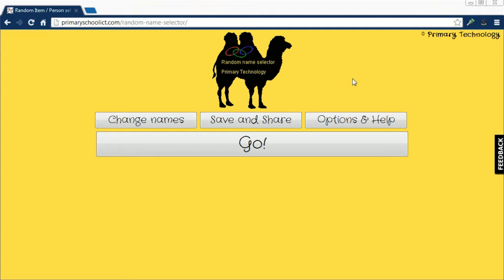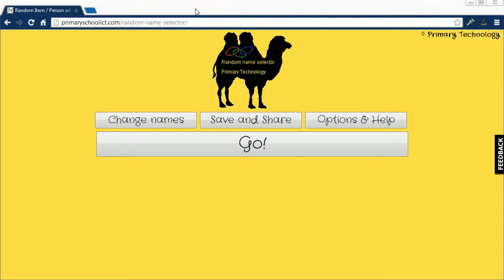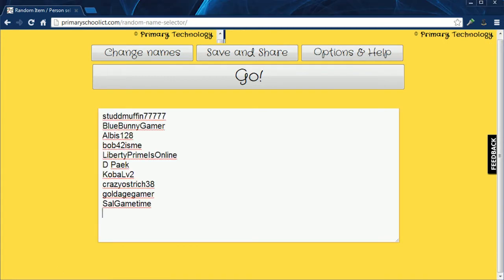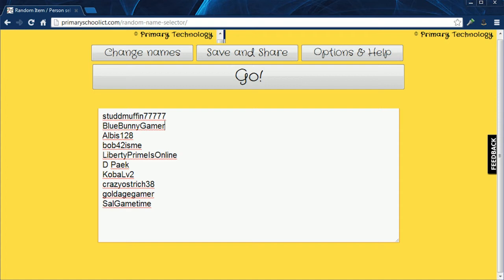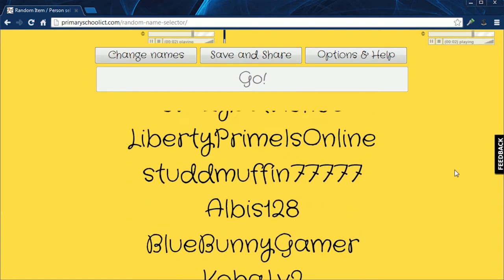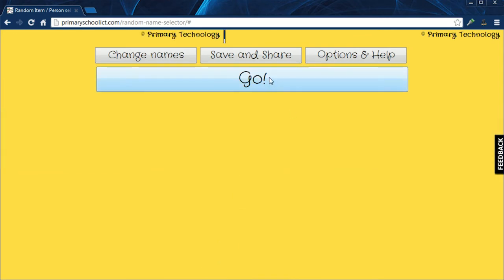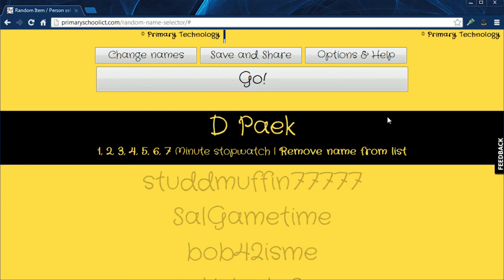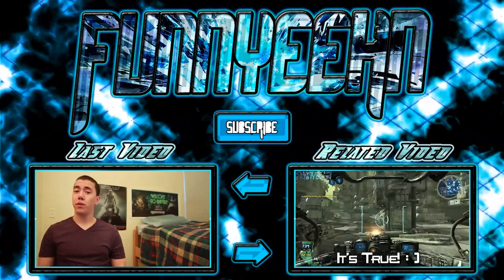100th Video Giveaway!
Thank you everyone for participating!  So here is the process of the claiming your prize:
1) Respond to my personal YouTube message
2) You only have 48 hours to respond to the message before I move on to the runner-up
3) After I receive your reply, I will send you the Humble Bundle Code